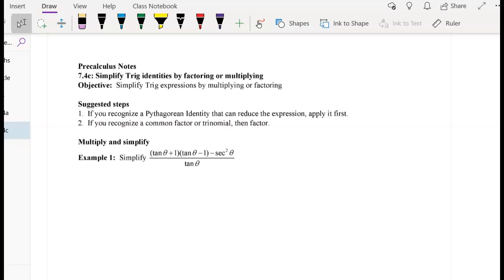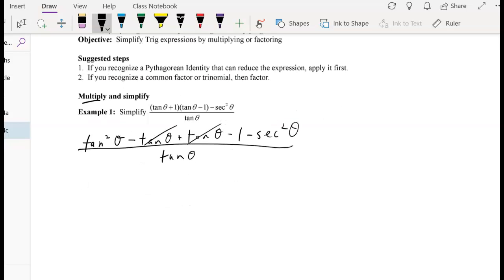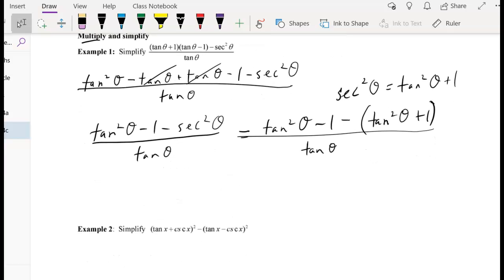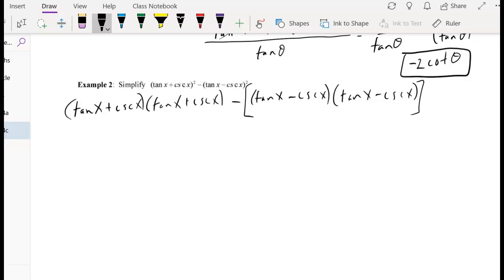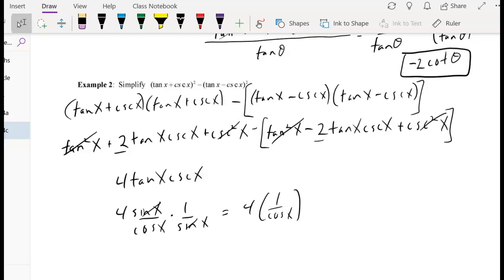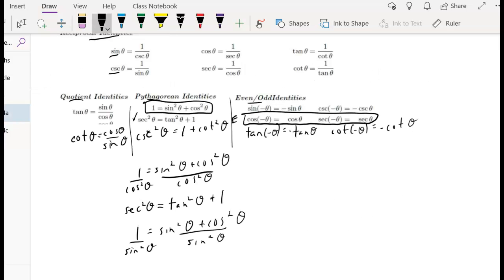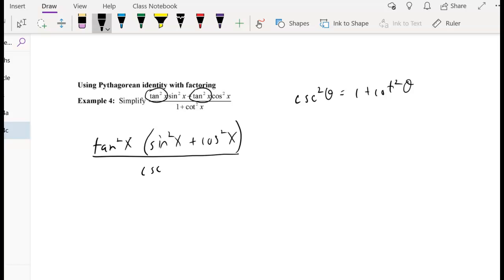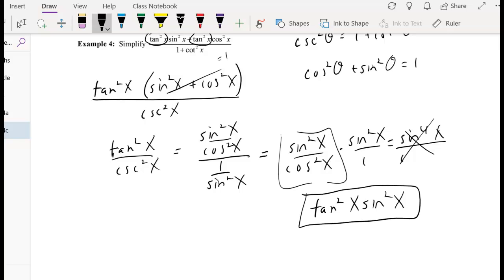simplifying trig identities 2